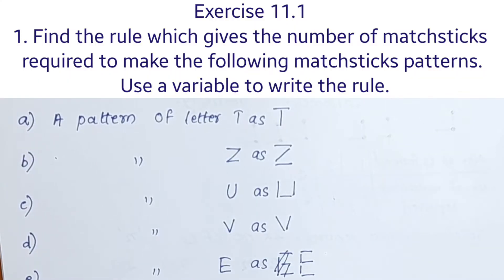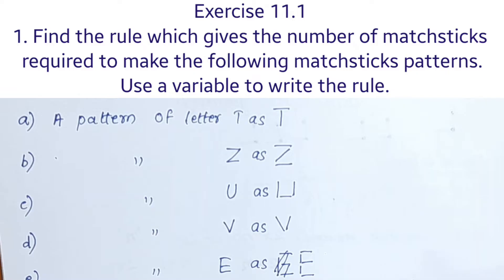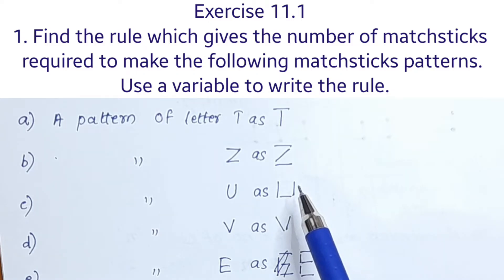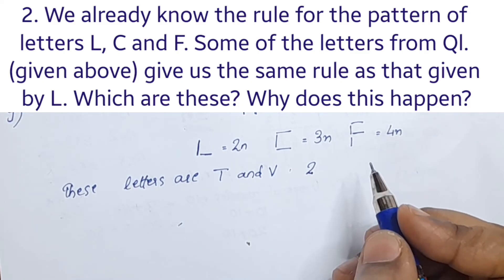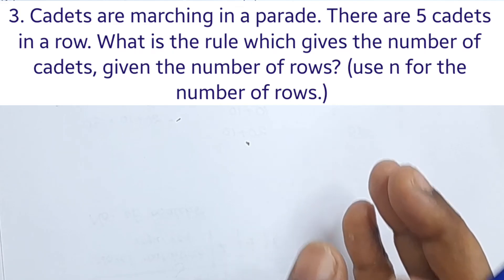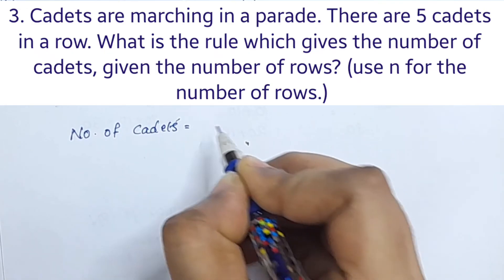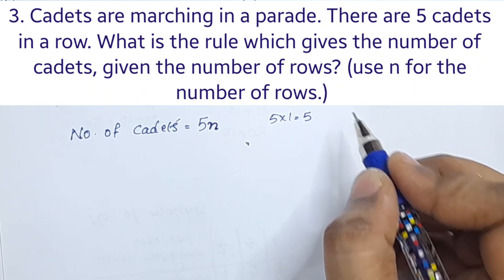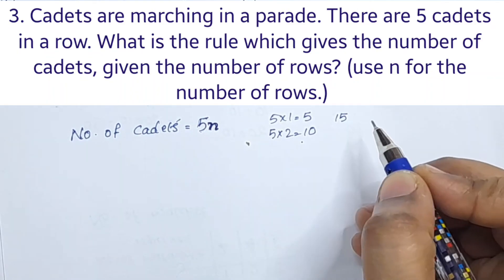Exercise 11.1 Q.no. 1,2&3 CBSE Class 6 Maths Chapter 11 In Malayalam/CBSE Classes By Grace Jose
Topics
1) cbse maths class 11 introduction
2) cbse maths class 6 chapter 11
3) cbse classes by grace jose
4)cbse maths class 6 in malayalam
5) ncert maths solutions class 6
6) algebra class 6 in malayalam
7) class 6 maths  chapter 11
8)  class 6 chapter 11 in malayalam
9)  class 6 algebra exercise 11.1 Q.no 1,2&3